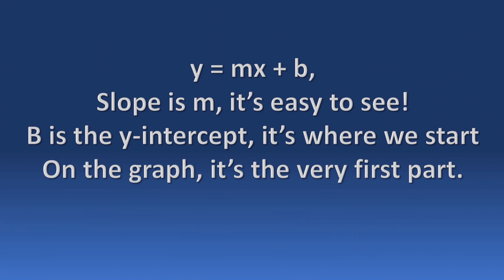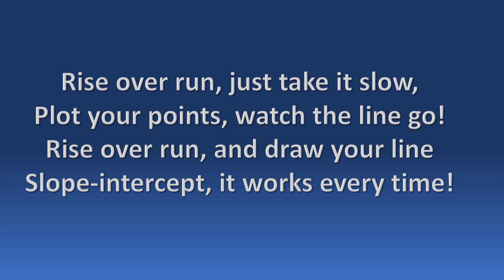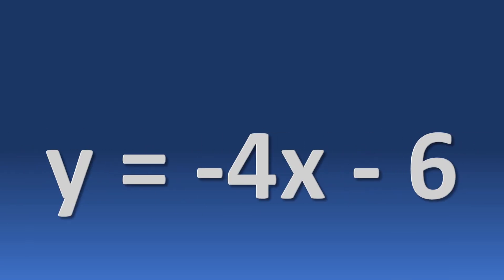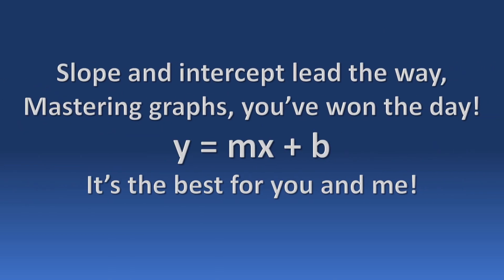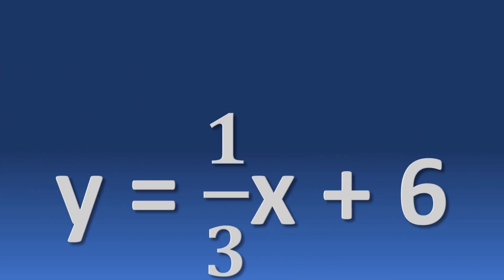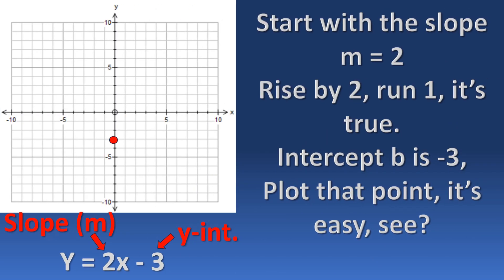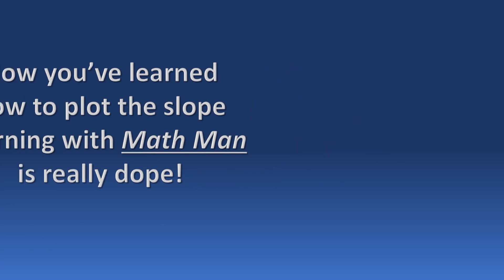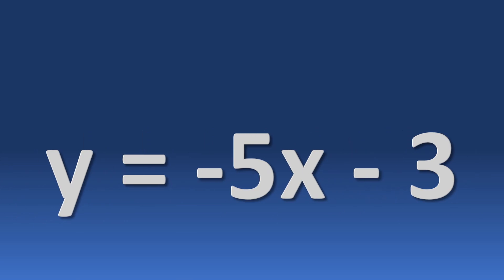Y=mx+b (Slope-Intercept) Rap - Lyric Video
Math Man back with another fire track to help you get through the year. Y=mx+b helps you learn how to use the slope and y-intercept to graph lines.